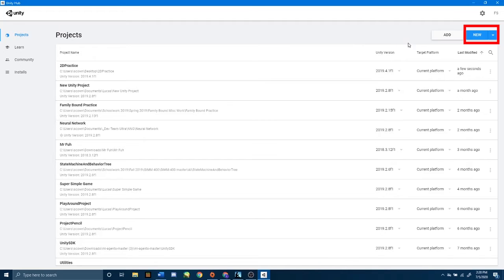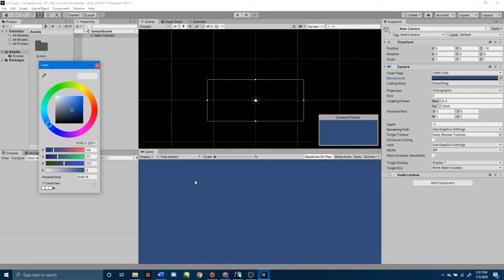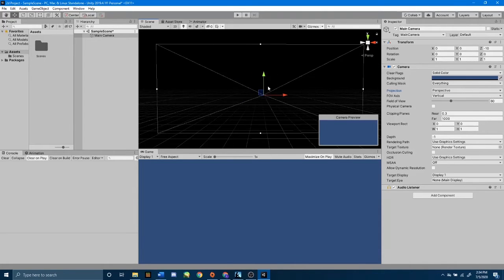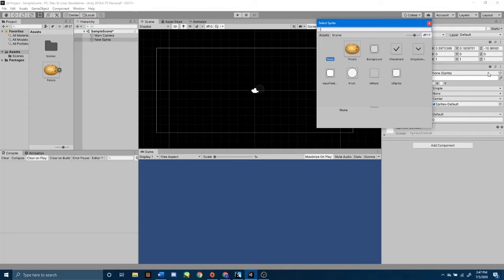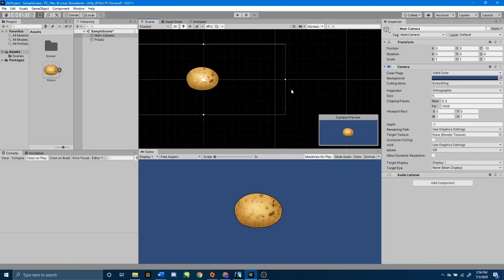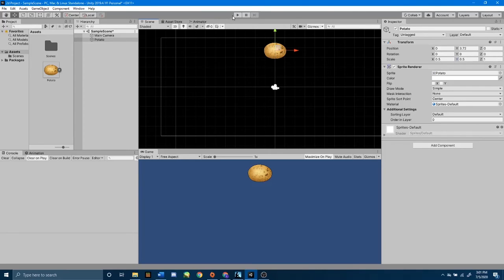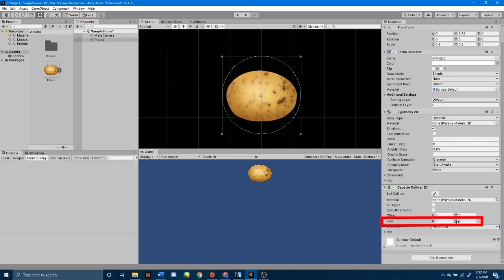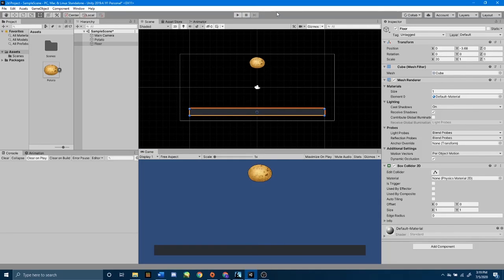01: Introduction to a Unity 2D Project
Let's talk about the differences between working with Unity3D and Unity2D!